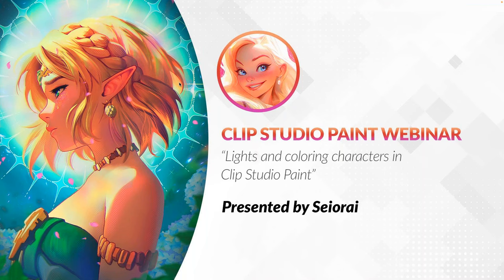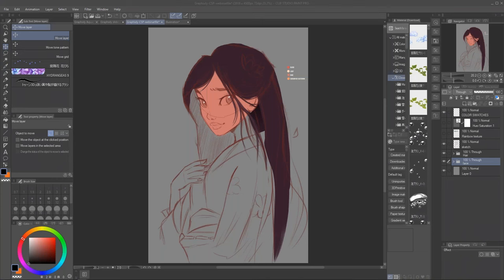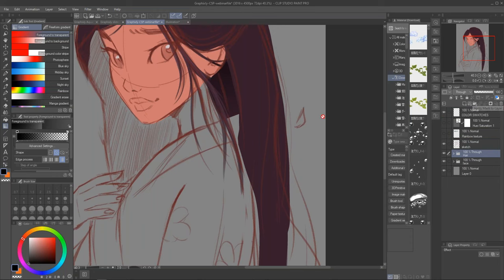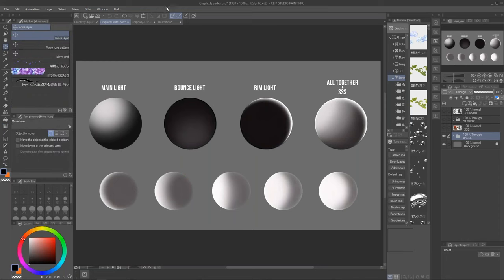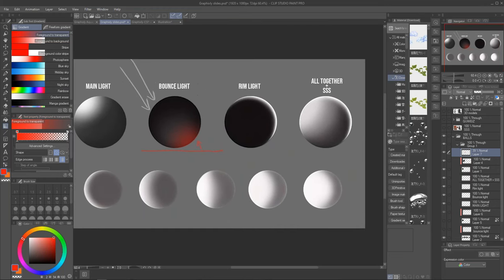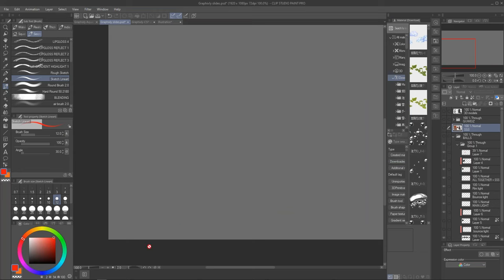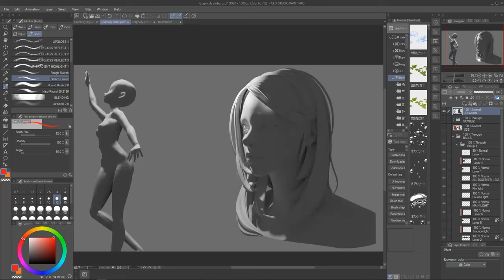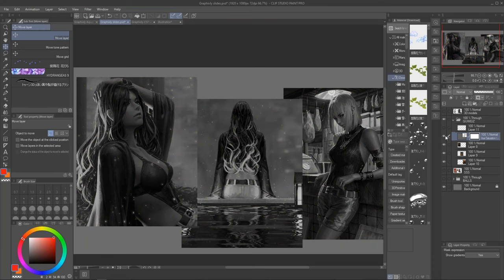Webinar 🇬🇧 – Lights and coloring characters in Clip Studio Paint with Seiorai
Join us watching this webinar recording from Thursday, November 23 at 11am PST (California Time) for a free 45 minute webinar with artist Seiorai. During the live session, she will be covering basic to advanced notions of character design lighting and achieving magical glow for your artworks. Following the presentation there will be a Q&A session.

Seiorai is an illustrator from Romania, with a passion for bringing magical characters to life! She draws in a variety of styles and mediums, but mostly gravitate toward anime and semi-realism using digital and traditional methods. Over the last few months, Sei started being more active on social media by posting art, tutorials and resources for the fellow art community! Every Sunday, she also organizes a Featured Artist post her my Instagram, for brilliant underrated artists!